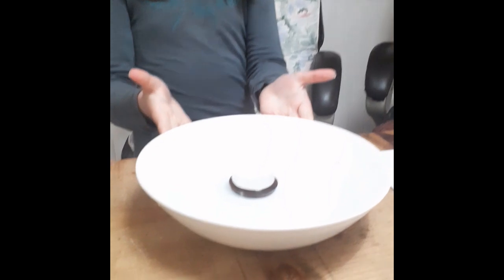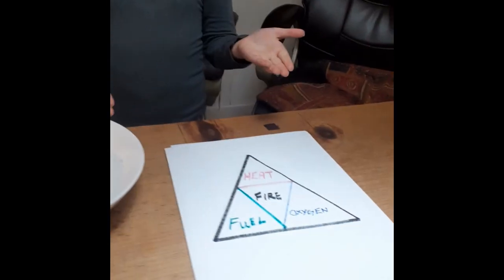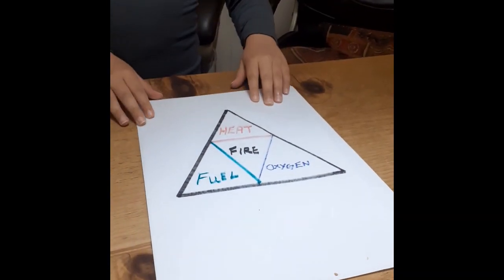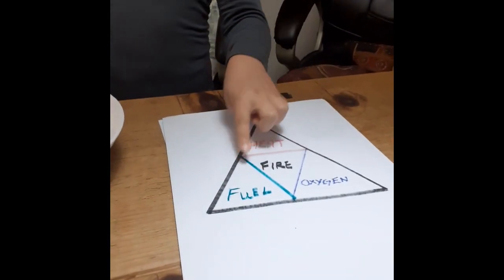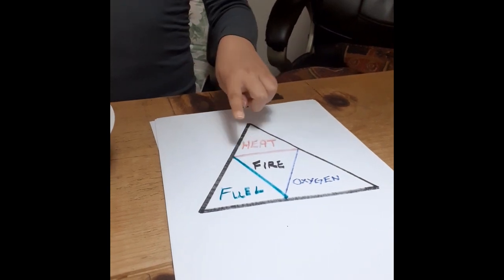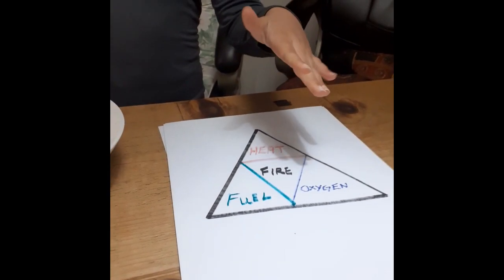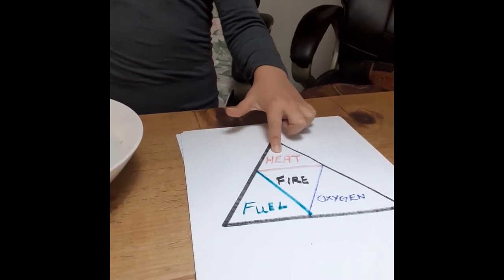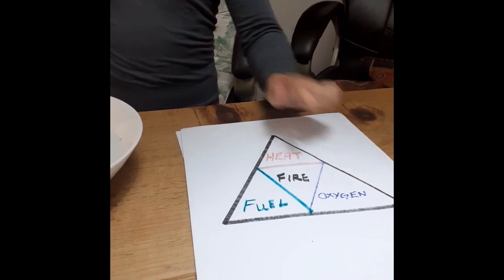Fire Project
This is Willow doing some Science experiments.